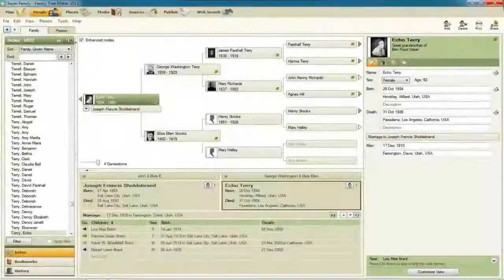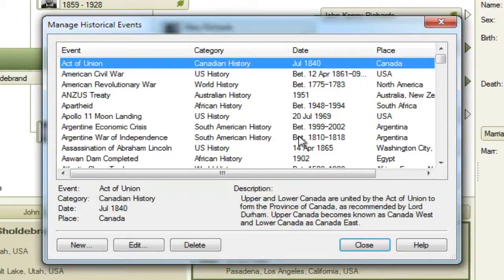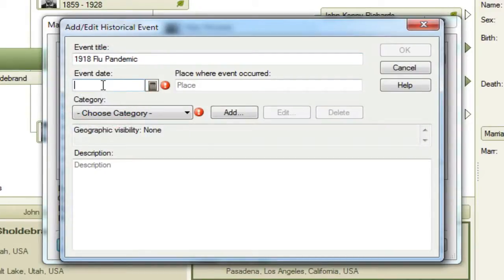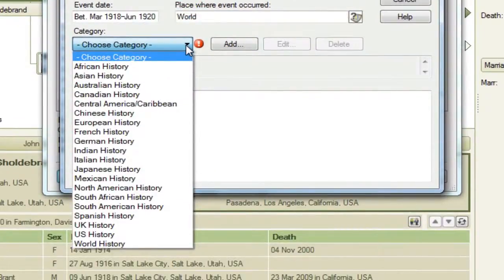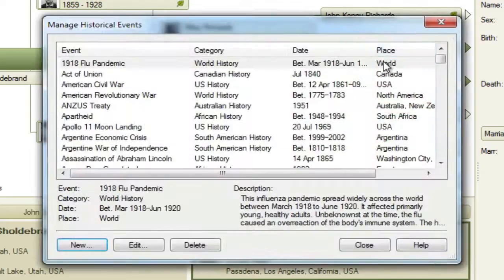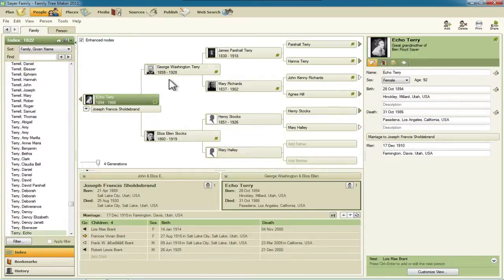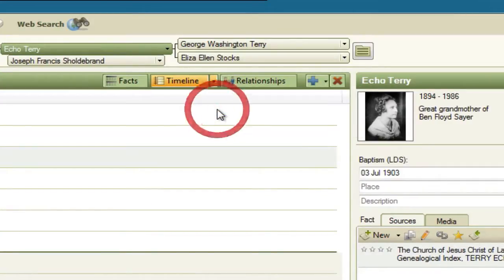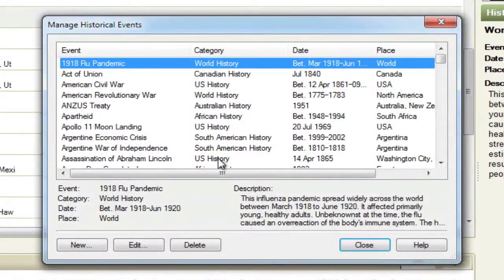Managing Historical Events in Family Tree Maker 2011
- A new feature in Family Tree Maker 2011 enables you to add, edit, and delete historical events used in timelines. In this video I walk you, click-by-click, through adding the 1918 Flu Pandemic to your historical events.